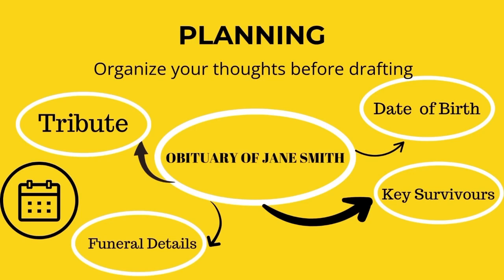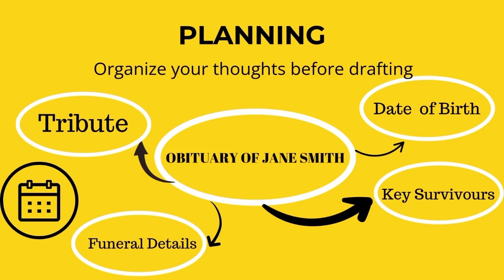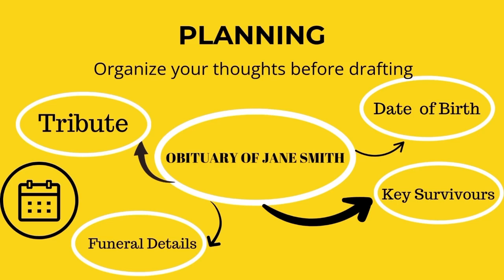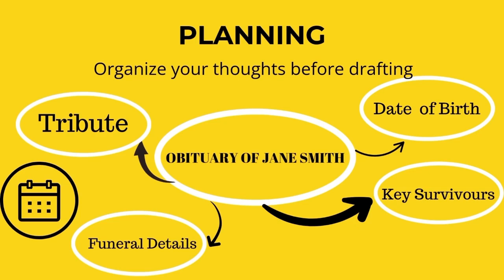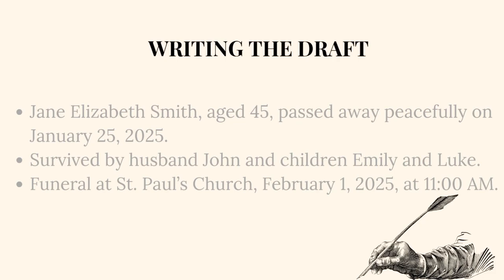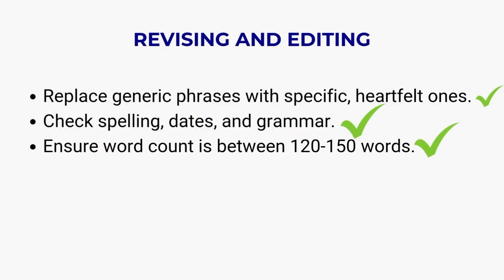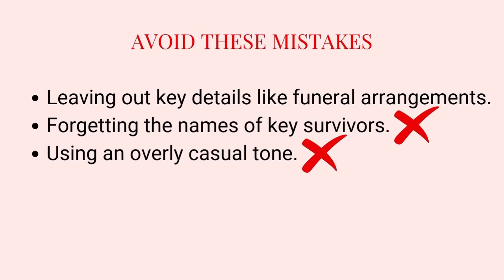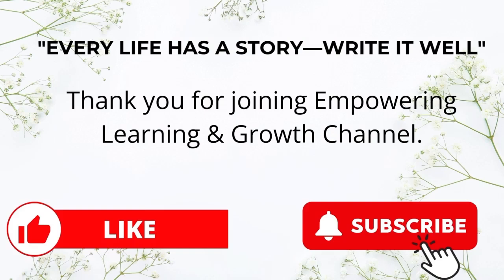Score 30/30 on English FAL Paper 3 with This Obituary Formula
📝 Learn How to Write a Professional Obituary for English FAL Paper 3!

Do you struggle with transactional writing in English First Additional Language (FAL) Paper 3?

This video breaks down the exact structure and format needed to write a clear, respectful, and powerful obituary in just 120-150 words – ensuring you score top marks in Section B (30 marks)!

🔍 What You’ll Learn in This Video:

✅ The purpose of an obituary: How to commemorate & inform
✅ The step-by-step writing process (Planning, Drafting, Revising & Editing)
✅ How to use a mind map to organise your thoughts
✅ The exact structure required for English FAL exams
✅ Common mistakes to avoid & expert writing tips

00:00 - Introduction
00:21 - What is an Obituary?
00:50 - Purpose of an Obituary
01:19 - Structure of Obituary
04:26 - Step-by-Step Writing Process
06:35 - Common Mistakes to Avoid
07:29 - Final Tips
07:43 - Conclusion

Boost your YouTube audience with vidIQ. Use this link to unlock 500 bonus credits when you upgrade to a premium plan